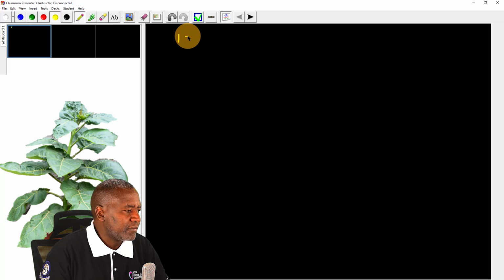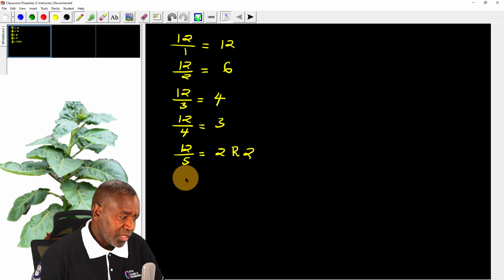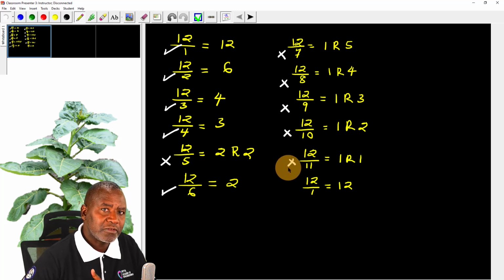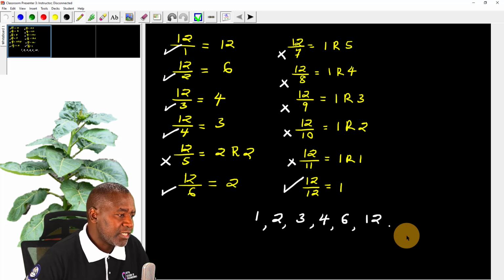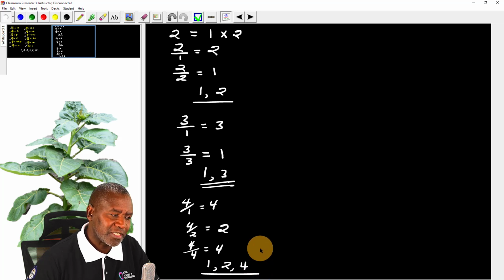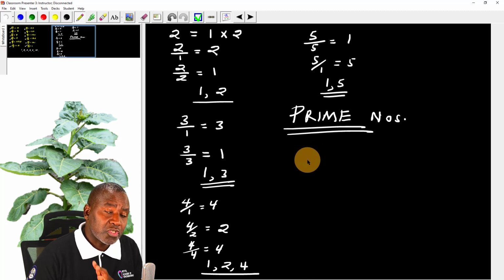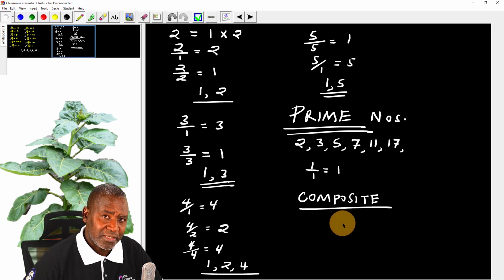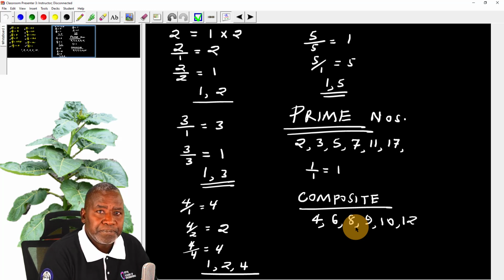💚 𝐇𝐨𝐰 𝐭𝐨 𝐆𝐞𝐭 𝐅𝐚𝐜𝐭𝐨𝐫𝐬 𝐨𝐟 𝐚 𝐍𝐮𝐦𝐛𝐞𝐫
𝐇𝐨𝐰 𝐭𝐨 𝐝𝐞𝐭𝐞𝐫𝐦𝐢𝐧𝐞 𝐅𝐚𝐜𝐭𝐨𝐫𝐬 𝐨𝐟 𝐚 𝐍𝐮𝐦𝐛𝐞𝐫